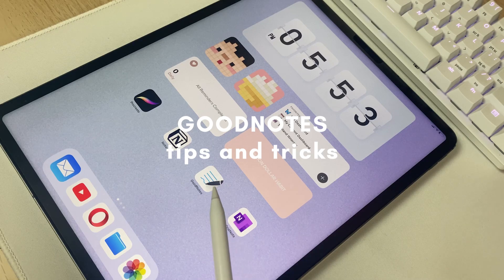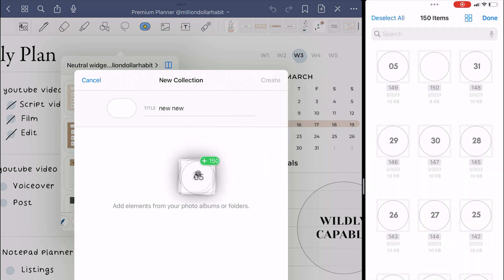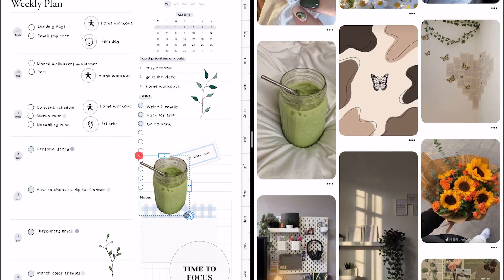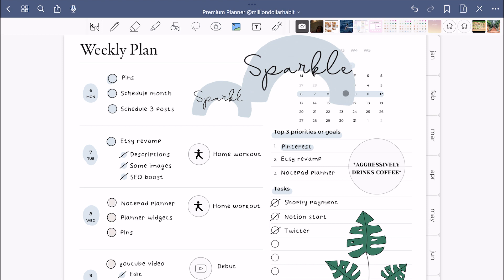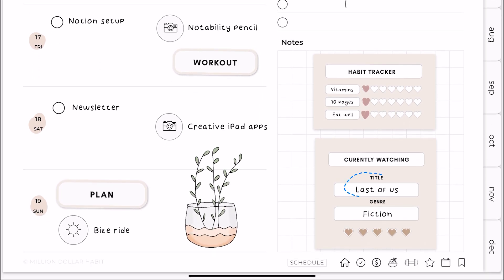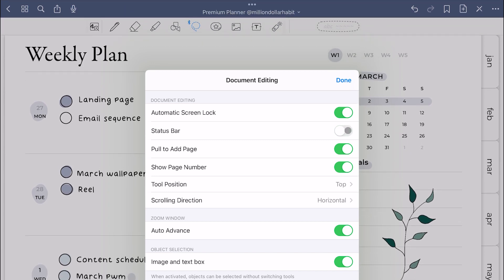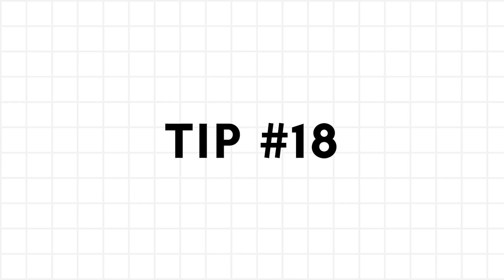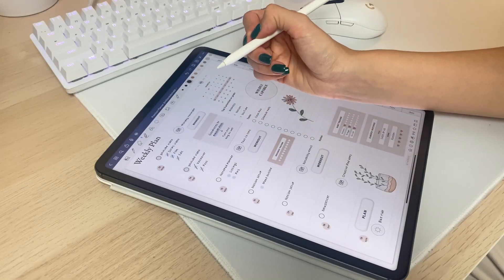20 GoodNotes Tips and Tricks + Hidden Features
From hidden features to time-saving shortcuts, these 20 tips will help you get the most out of GoodNotes and enhance your note-taking and digital planning experience. GoodNotes is a popular note-taking app for iPad and other devices.

⌚️ TIMESTAMPS:
00:00 Intro
00:22 Import stickers in bulk to elements
00:59 Auto deselect for seamless workflow
01:17 Copy subject iPad feature
01:34 Double tap to undo
01:42 2 ways to use hyperlinks
02:01 Select images without using the image tool
02:16 Copy paste by dragging
02:33 Hold and snap shapes
02:44 Double tap + button to create new document
02:55 How to layer and move only text
03:14 Scrolling direction
03:37 Close other tabs
03:46 Status bar
04:00 Highlighter only
04:12 Toolbar position
04:23 Elements split screen
04:36 How to recover a file
04:48 Scribble feature + font
05:00 Apple pencil double tap settings
05:14 Make stickers using text tool
05:27 Freebie library

✍️ WHO AM I:
I'm Neda, I make videos about productivity, digital planning, and organization. I also make premium digital planners designed to upgrade your work & life quality. You can find my tutorials here and on Instagram.